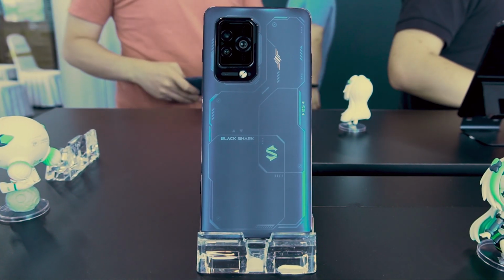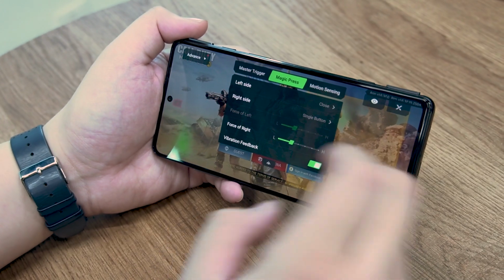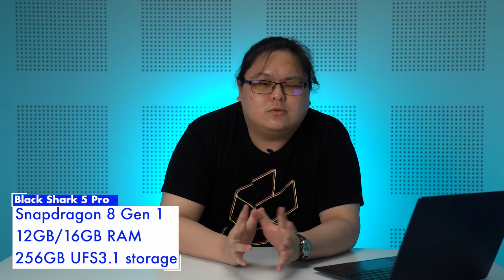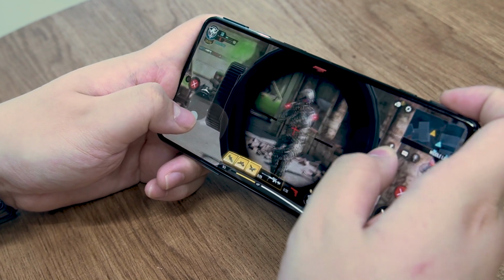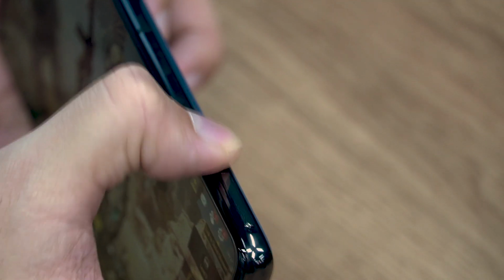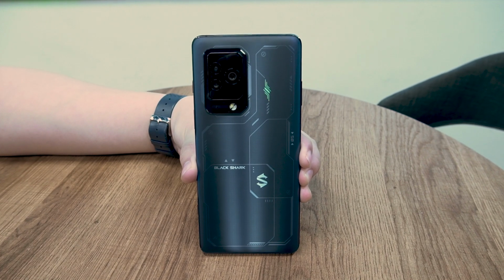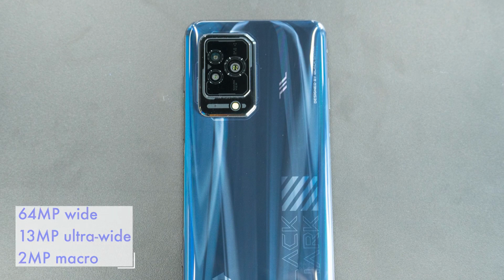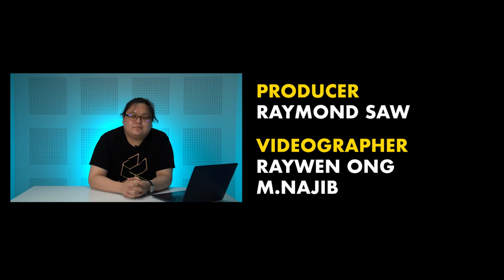Black Shark 5 Pro: Is this the best gaming smartphone coming to Malaysia?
Black Shark, the brand synonymous with gaming smartphones, is back with their new Black Shark 5 and Black Shark 5 Pro. Featuring physical trigger buttons, a pressure sensitive display and a 6.67-inch, FHD+ 144Hz AMOLED display, Black Shark are launching them in Malaysia this 8 June.